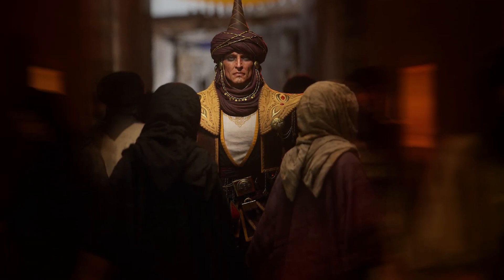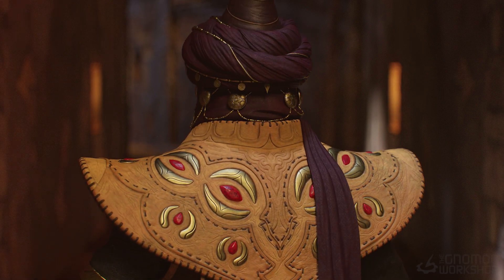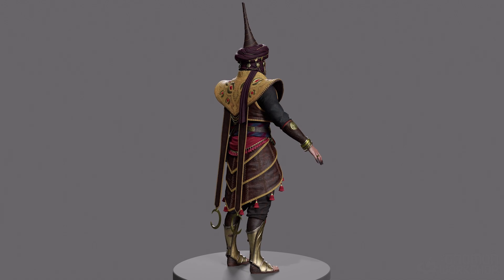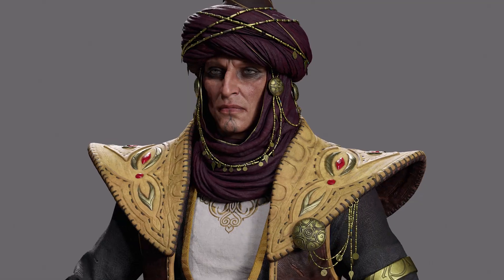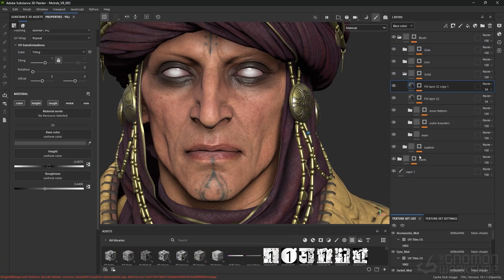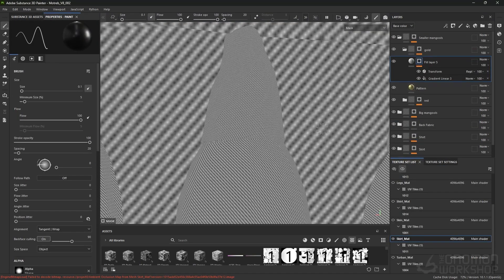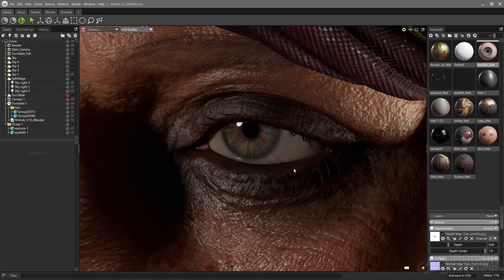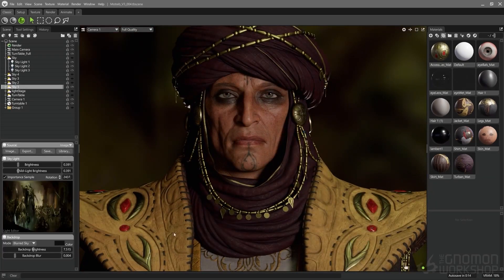Creating a Character for Games: Vol. 2 with Omid Moradi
Creating a Character for Games: Vol. 2 is out now! Learn how to transform your ZBrush sculpt into a fully textured, game-ready character

MAKING A FULLY TEXTURED, GAME-READY CHARACTER

Creating a Character for Games: Vol. 2
Making a Fully Textured, Game-Ready Character with Omid Moradi

Following on from Creating a Character for Games: Vol. 1 this second volume walks through the entire process of transforming the final ZBrush sculpt into a fully textured, game-ready character using ZBrush, Maya, Substance Painter, Marmoset Toolbag, and Photoshop. Created for mid-level and senior character artists with prior experience in 3D character creation, this 8-hour workshop aims to advance artists’ expertise and refine their overall approach.

With an emphasis on the importance of carefully executed steps of the character pipeline, Omid demonstrates how to retopologize a ZBrush sculpt to create a game-resolution version. He details how to unwrap UVs, bake maps, texture the model, and render it for the final presentation. Omid covers in detail how to texture various materials and set up shaders to render characters effectively. Additionally, he explores techniques that will help artists anticipate and prevent common issues using industry-standard practices.

By completing this workshop, artists will have insights into breaking down complex sculpts into manageable components for efficient retopology while maintaining high-quality standards.

Be sure to watch Creating a Character for Games: Vol. 1 by Omid Moradi to get started with your game-character creation journey.

CHAPTERS:
— Decimation
— Maya Retopology Tools
— Retopologizing the Shirt & Jacket
— Retopologizing the Shoulder Pad
— Retopologizing the Wraparound
— Retopologizing the Skirt
— Retopologizing the Legs
— Retopologizing the Hands
— Retopologizing the Head
— Retopologizing the Accessories
— Retopologizing the Scarf
— Retopologizing the Turban
— Maya UV Unwrapping Tools
— Baking Preparation
— Baking Maps in Substance Painter
— Texture Blockout
— Making Chains, Coins & Tassels
— Final Texturing
— Final Rendering